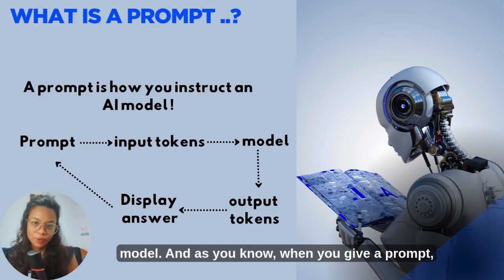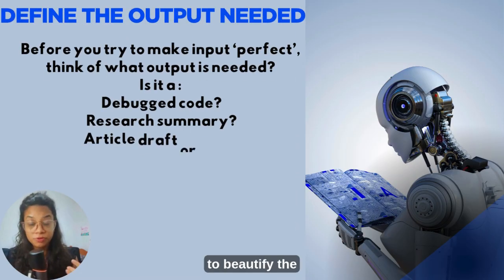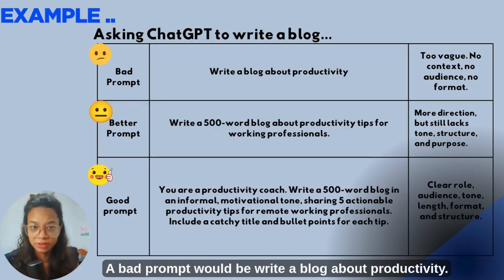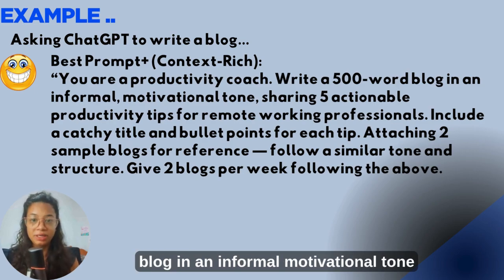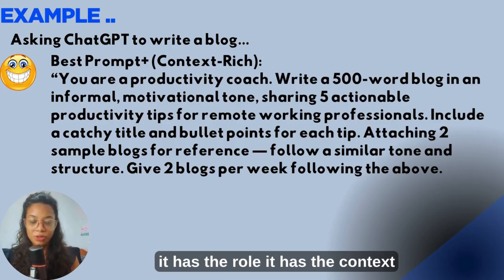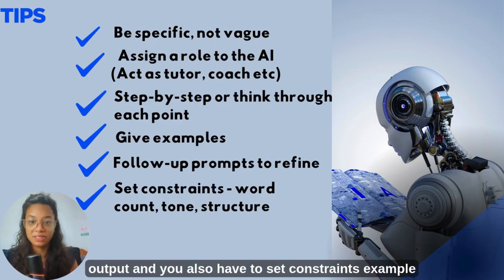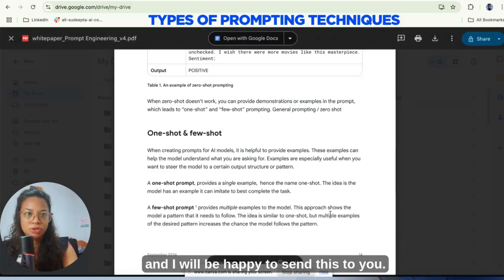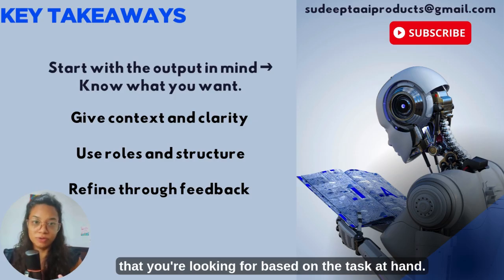Stop Getting Bad AI Results: The Anatomy of a Good Prompt Explained (5-Minute Masterclass)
Not getting great results from ChatGPT or other AI tools?
The problem might not be the model — it might be your prompt!
In this video, I break down the Anatomy of a Good Prompt with real examples to show you how small tweaks in how you “talk to AI” can lead to way better results — whether you’re writing, coding, researching, or building with AI.

- Structure of a prompt
- Bad vs better vs good vs great prompt
- Quick tips to level up your ‘prompt game’!

This video is part of the Decode AI series on practical AI learning and usage.